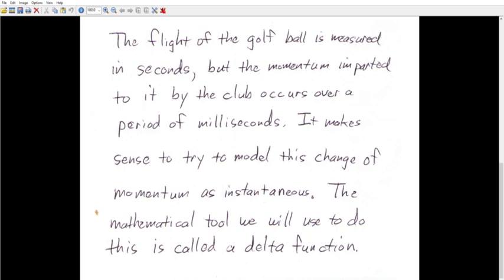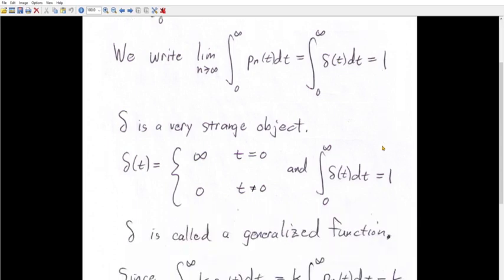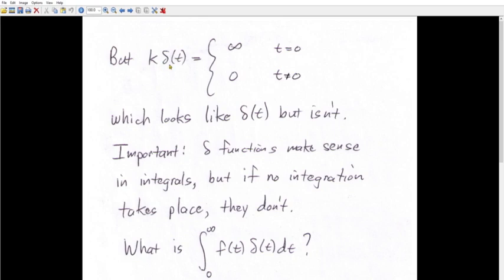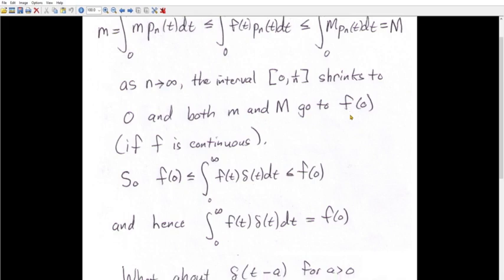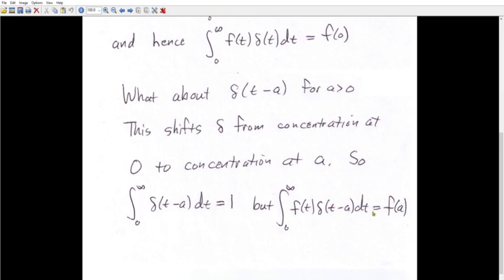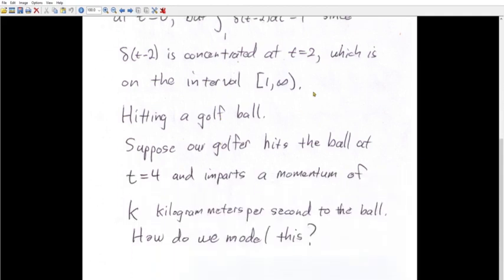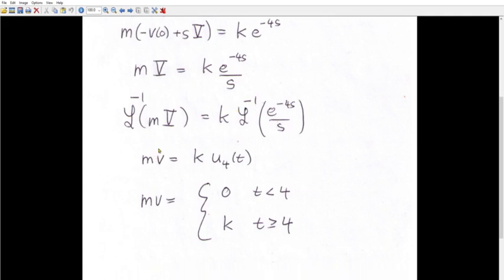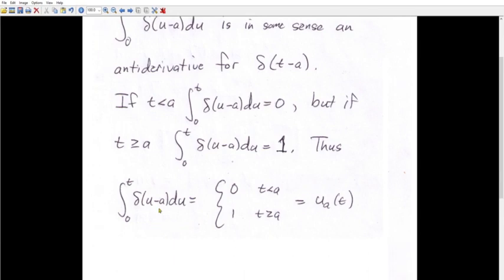264 - Laplace Transforms: Delta Functions